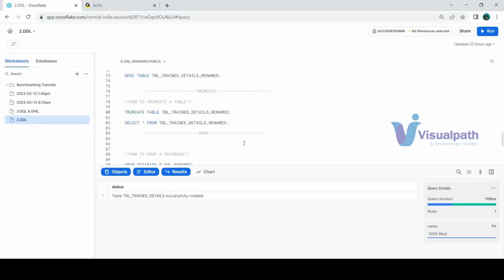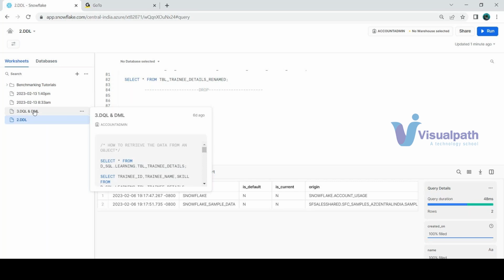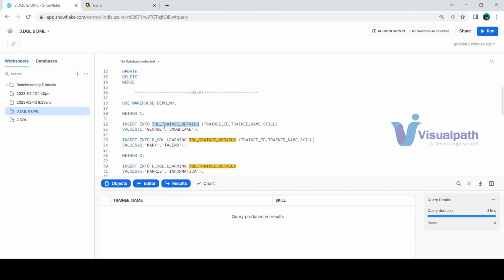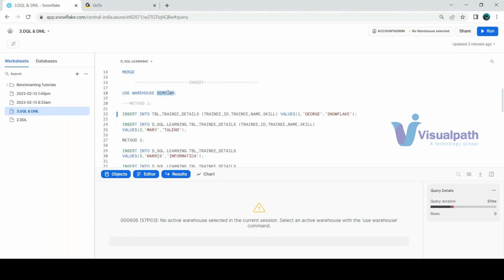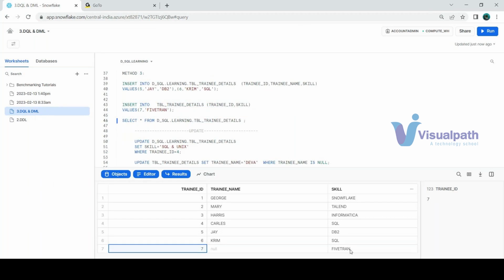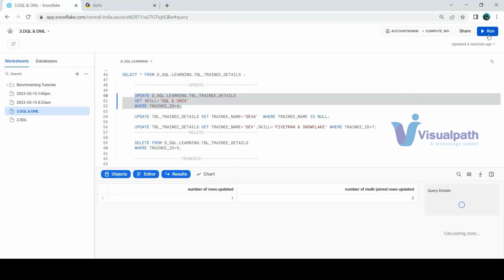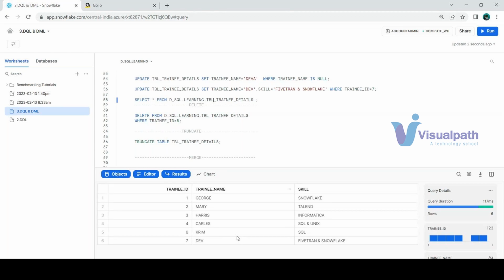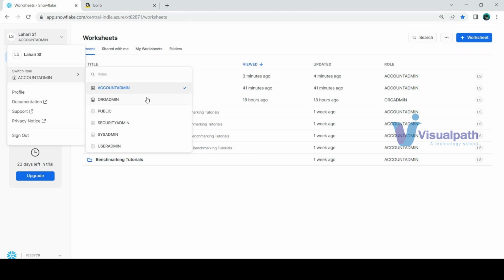Introduction to Snowflake data base || Class - 02 || Real Time Online Training || By Visualpath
What is Snowflake ? will give you an overview of Snowflake data warehouse software as a service as well the key features & architecture of Snowflake and will help you understand various important concepts that concern Snowflake.

Build your future in the top cloud data-warehouse platform by joining experts designed Snowflake training. Our real-time trainer will help you gain in-depth knowledge of this Snowflake data warehouse platform by covering all essential areas. In this Snowflake course, you will gain deep expertise in the areas like objects, undrop, cloning, data sharing, Snowpipe,   AWS S3,  loading data, and much more. During this online training, you will work with two real-time data analytics projects and prepared for the SnowPro certification exam. Join our Snowflake certification course to connect and learn from experts.

Why should You Learn Snowflake?
1. Snowflake has disrupted the data warehousing industry with its unique architecture and advanced cloud capabilities.
2. Its cost-effectiveness and benefits it adds to modern business have brought it huge popularity.
3. According to Indeed.com statistics, the average salary received by a Snowflake engineer in the United States is $2,12,562 per annum.